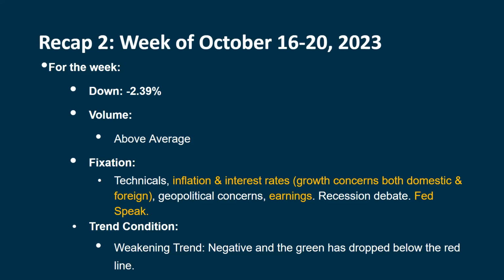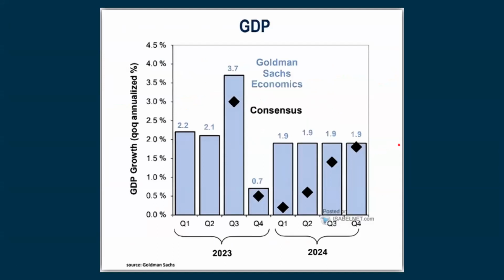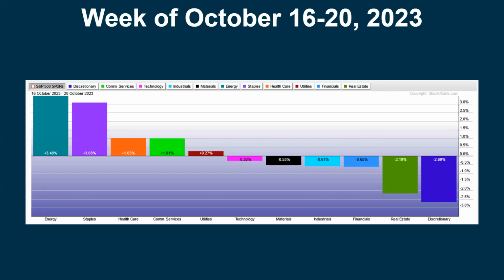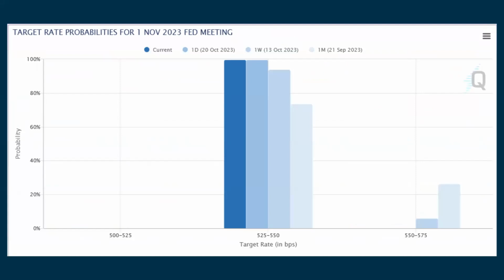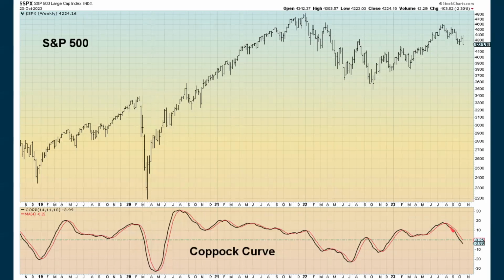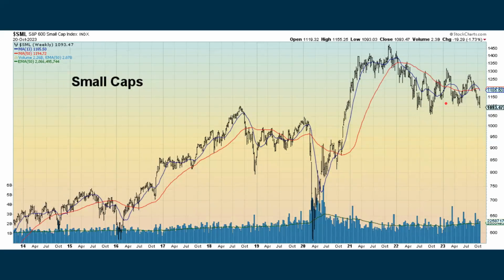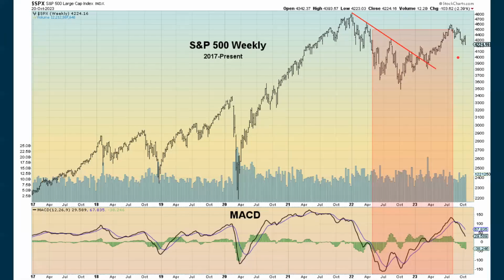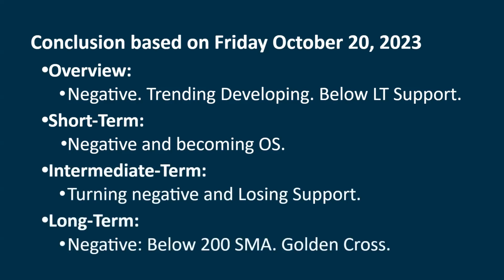S&P 500 Market Update For the Week of Oct 23-27, 2023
Each week, a video is prepared which analyzes and evaluates current conditions of the S&P 500.
Recap of the week: news, economic reports, indexes, sectors
Sentiment
Economy
Inflation
Earnings and Valuation
Fed Watch
Breadth Analysis
Trend Analysis
Long Term Trend
Intermediate Term Trend
Short Term Trend
Chart Variations
Trading Systems
Broad Market: Stocks
Broad Market: Other Markets
Bonds and Interest Rates
Relative Studies
Secular & Cyclical Trend Studies
Outlook for the coming week: Economic Reports and Fed Speak
Stock Trader’s Almanac Statistics
Possible Positive Scenarios
Stockcharts.com contributors: David Keller, CMT, Carl and Erin Swenlin, John Murphy, Tom Bowley and Arthur Hill, Martin Pring, Arthur Hill, Tom McClellan, Larry Williams.
Shadowstats.com
Potentially useful YouTube Channels and podcasts: